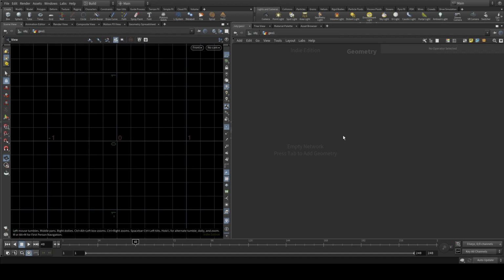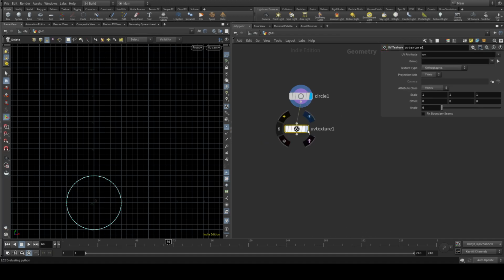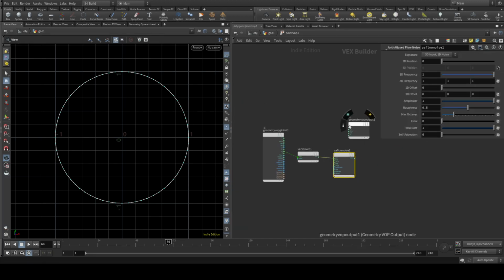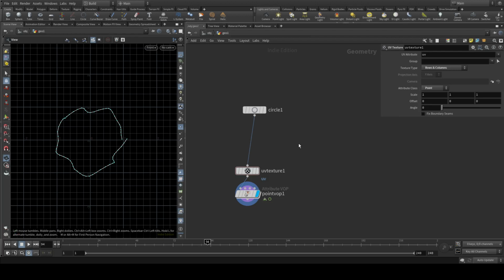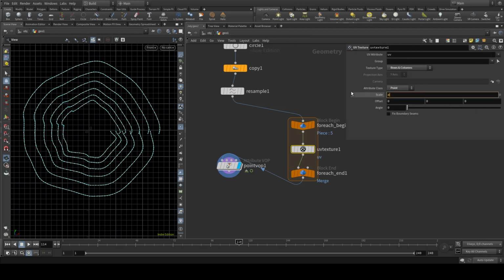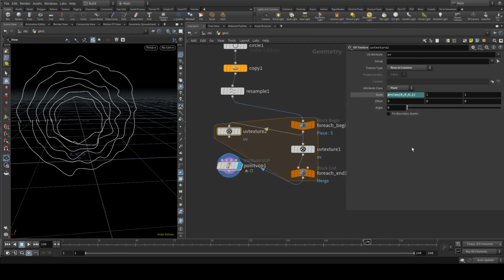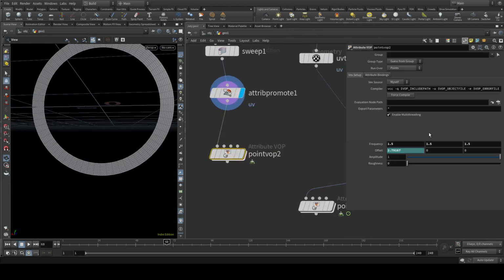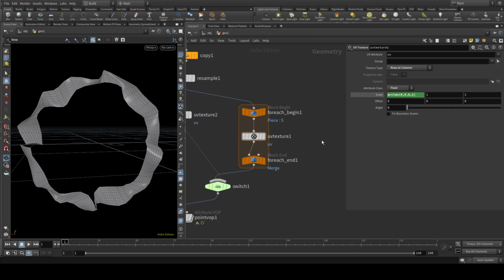[ENG] Tutorial - Move a noise along a curve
Hello everyone,

Quick tip on how to use the uv attribute to move a noise along a line and adjust it for multiple line with different length.

edit: Sorry for the sound quality, i'm gonna have to invest in some kind of good mike, suggestions welcome.